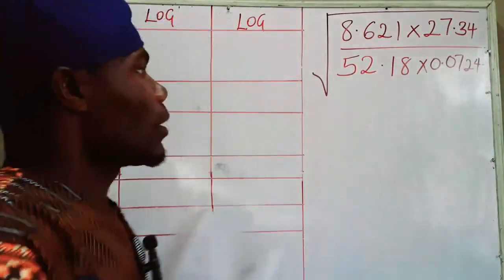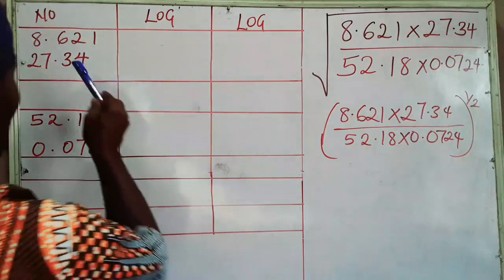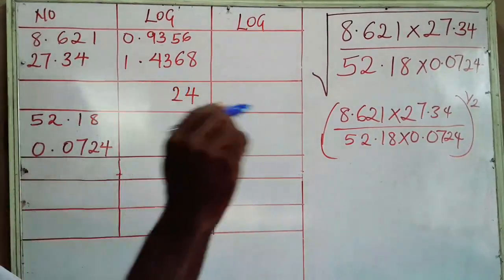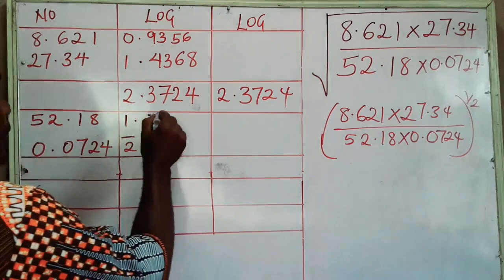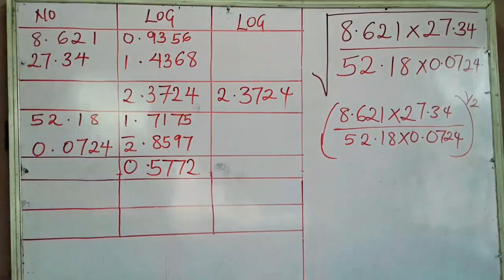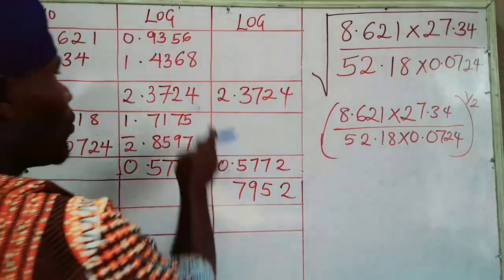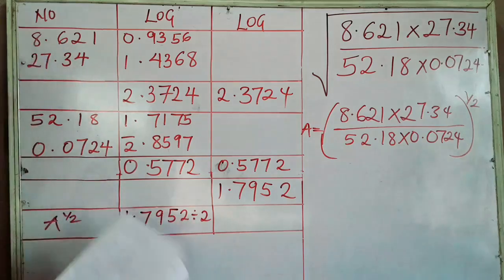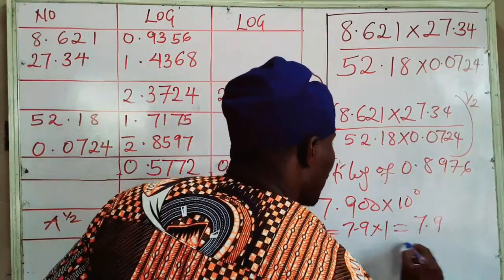Try avoid this mistake in logarithm with table question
Unlock the mysteries of logarithms with this comprehensive guide! Learn the basics, properties, and applications of logarithmic functions. Whether you're a student tackling math or someone curious about the world of exponents, this video has you covered. 📚✨